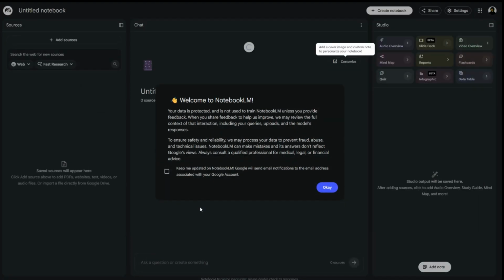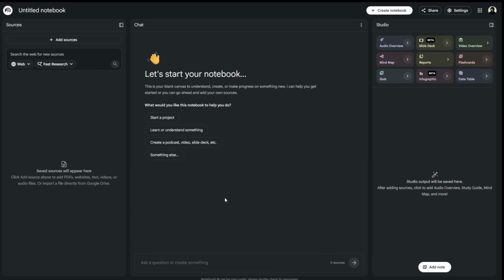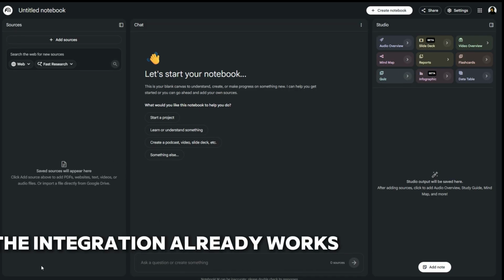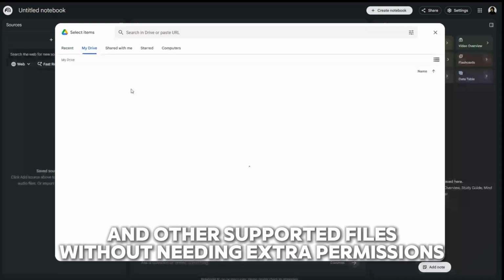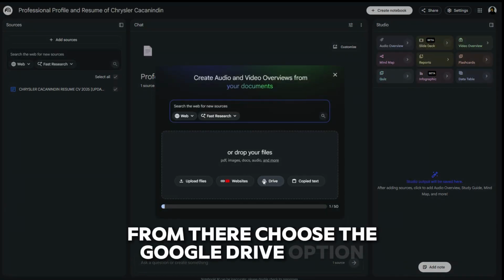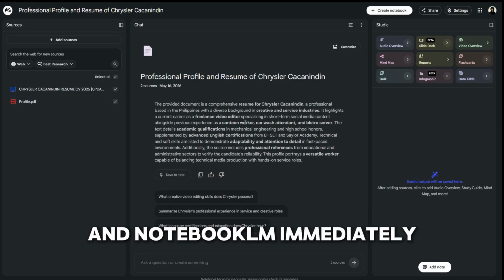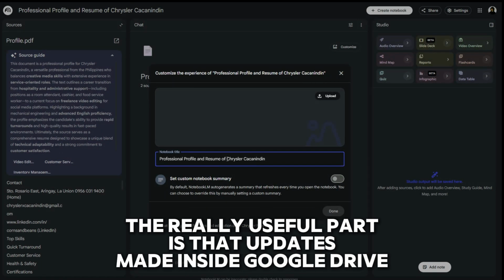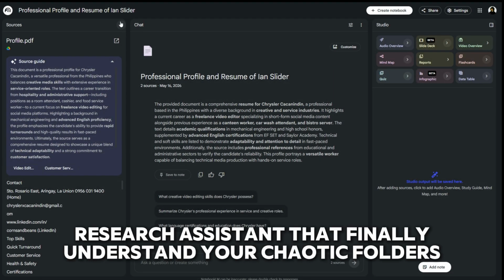How To Connect Google Drive To NotebookLM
How To Connect Google Drive To NotebookLM - Full Guide

Want to know how to connect Google Drive to NotebookLM? In this video, I’ll show you how to add Google Drive files to NotebookLM, import documents as sources, and start using your Drive content inside a NotebookLM notebook.

This guide is useful if you want to connect Google Docs, Google Slides, PDFs, notes, study material, business documents, research files, or project files from Google Drive to NotebookLM.

In this video, you’ll learn:

How to add Google Drive files to NotebookLM
How to create a new NotebookLM notebook
How to add sources from Google Drive
How to select Google Docs, Slides, or files
How to import Drive documents into NotebookLM
How to use your sources inside NotebookLM
What to do if Google Drive files are not showing
How to fix NotebookLM source import problems

NotebookLM lets you create a notebook and add sources so you can ask questions, summarize documents, generate notes, create study guides, and work with your own content. One of the easiest ways to do this is by importing files directly from Google Drive.

To connect Google Drive to NotebookLM, open NotebookLM, create a new notebook or open an existing one, click Add Source, choose Google Drive, select the file you want to import, and wait for NotebookLM to process the document.

If your Google Drive file is not showing, make sure you are signed into the correct Google account, the file is supported, you have permission to access it, and the document is stored in the Google Drive account connected to NotebookLM.

This tutorial also explains the difference between uploading a file manually and adding a source from Google Drive, so you can choose the best option for your workflow.

Follow this full guide to connect Google Drive to NotebookLM, import your documents correctly, and start using NotebookLM with your own files.